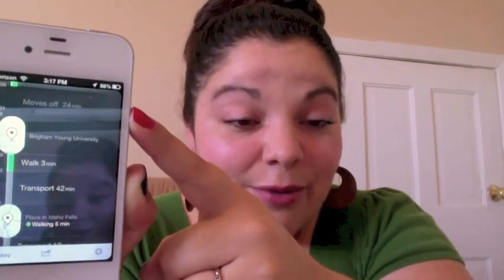My favorite FREE fitness apps!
Have you been on the look out for FREE fitness apps that can help you in your journey to be happy and healthy? Jenny gives us the scoop on her favorite apps and what she loves about them.

Apps Mentioned:
-MyFitnessPal
-Heart Rate Free
-waterin
-Moves
-C25K Free

Have a favorite app? Share it with us in the comments!